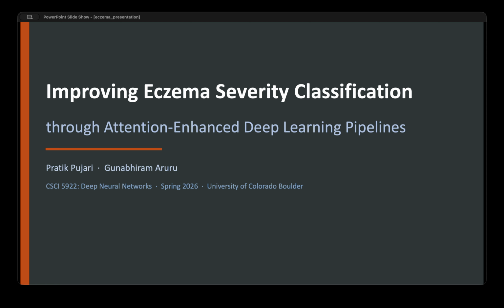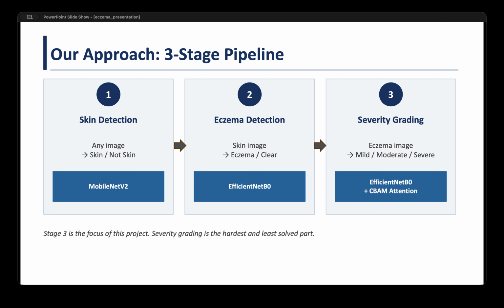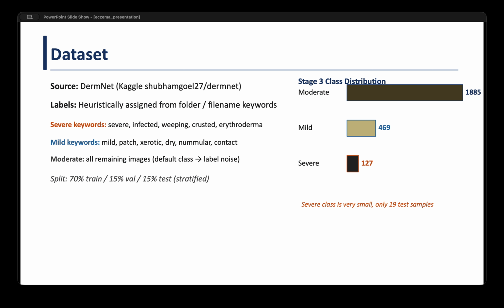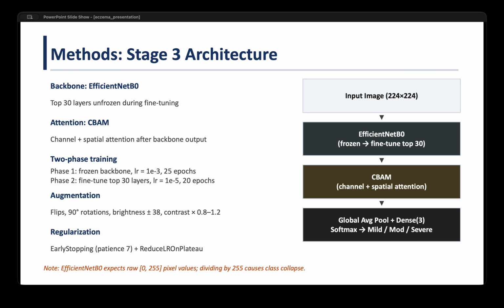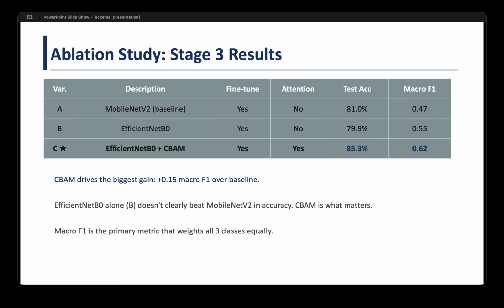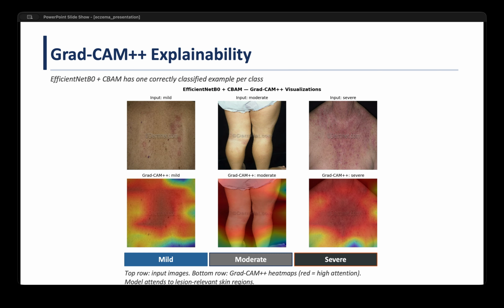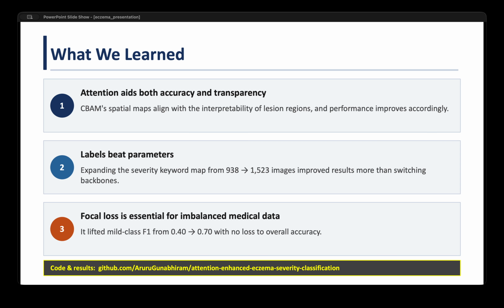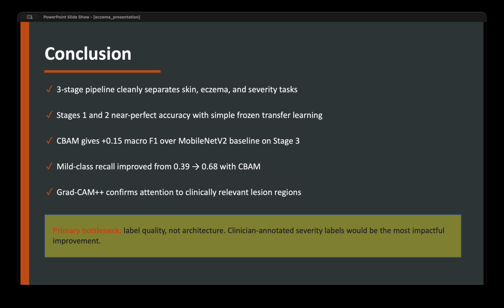Eczema Severity Classification with Deep Learning | EfficientNetB0 + CBAM Attention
Can a neural network tell the difference between mild and severe eczema and explain why it made that call?
In this project, we built a three-stage CNN pipeline that takes any image and:

Detects whether it contains skin
Identifies whether eczema is present
Classifies severity as mild, moderate, or severe

We started with a MobileNetV2 baseline, then improved Stage 3 severity grading by adding EfficientNetB0 fine-tuning and a CBAM (Convolutional Block Attention Module), achieving 85.3% test accuracy and a macro F1 of 0.62. Grad-CAM++ heatmaps confirm the model focuses on clinically relevant lesion regions.
Key techniques covered:

Transfer learning with MobileNetV2 & EfficientNetB0
CBAM channel + spatial attention
Grad-CAM++ explainability visualizations
Ablation study comparing 3 model variants
Handling class imbalance with focal loss